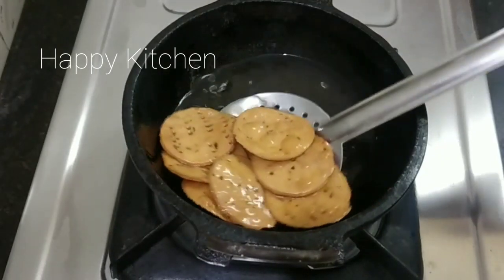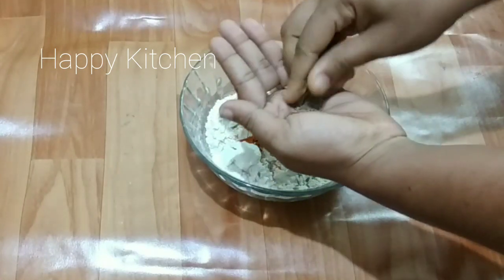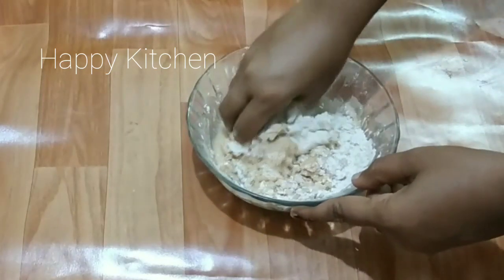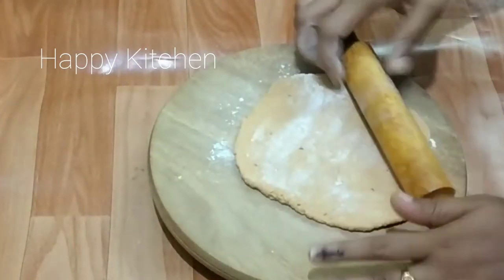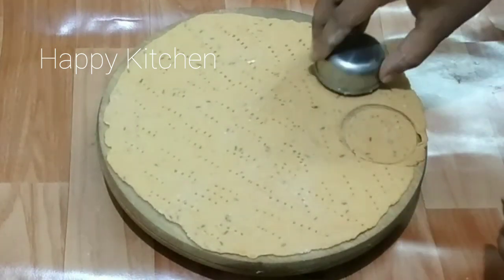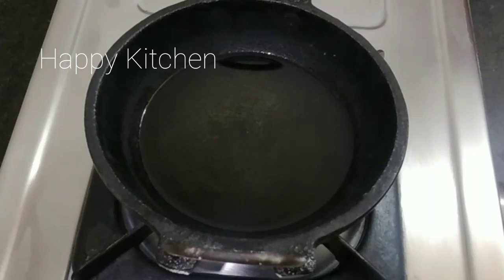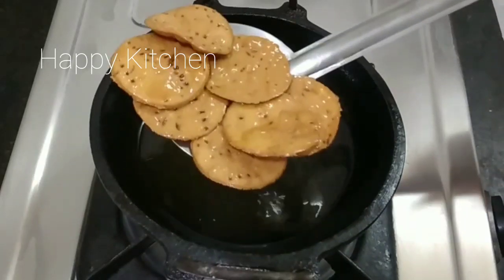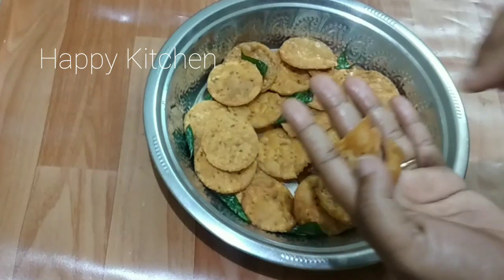ഒരു കപ്പ് ഗോതമ്പുപൊടി ഉണ്ടെങ്കിൽ 5 മിനിറ്റിനുള്ളിൽ നല്ല കറുമുറെ സ്നാക്ക് റെഡി/Easy Snacks Recipe